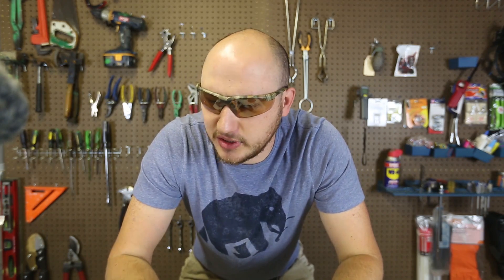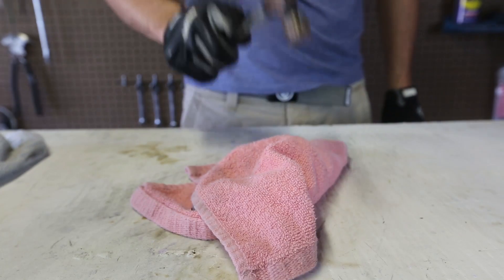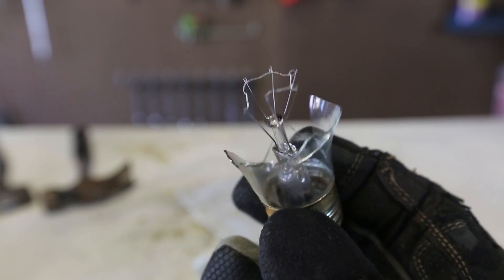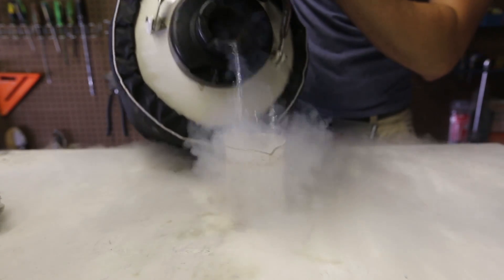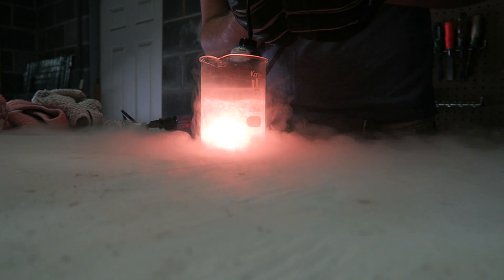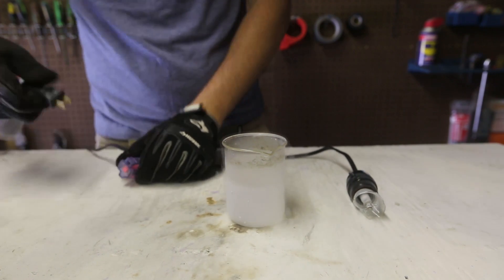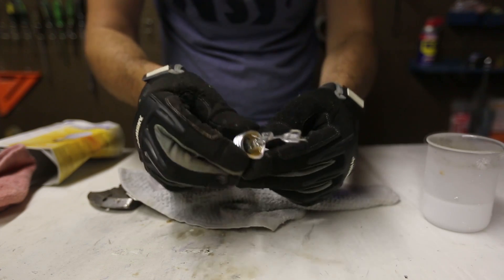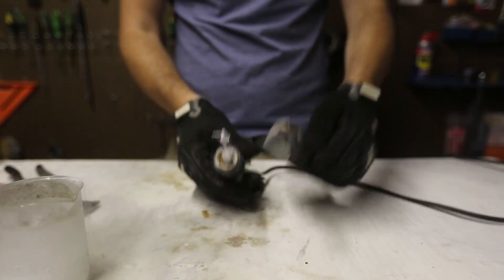What Happens If You Put Light Bulb in Liquid Nitrogen